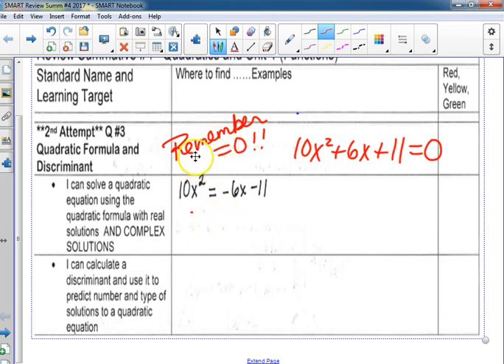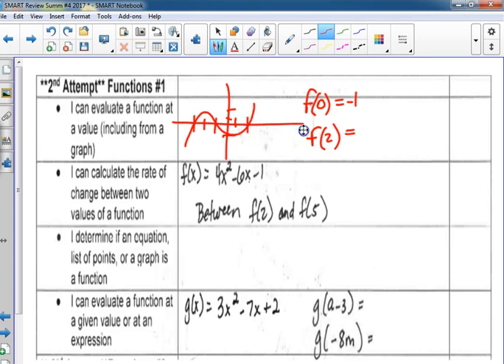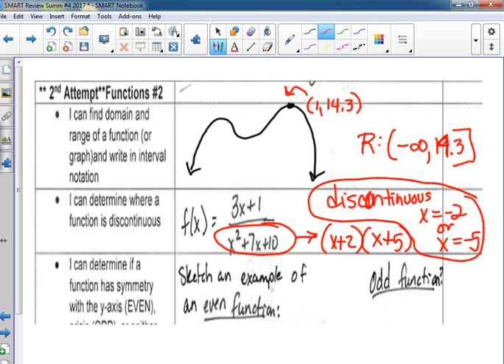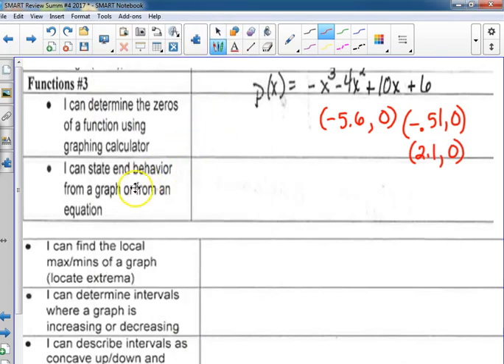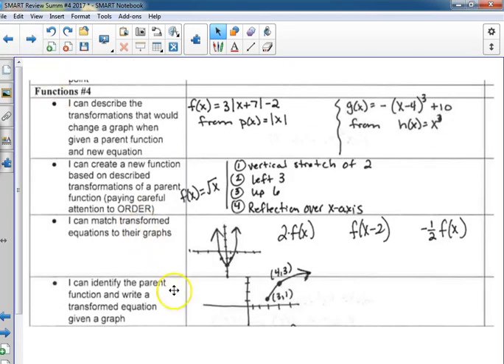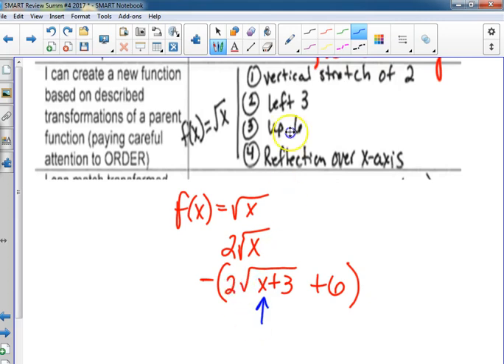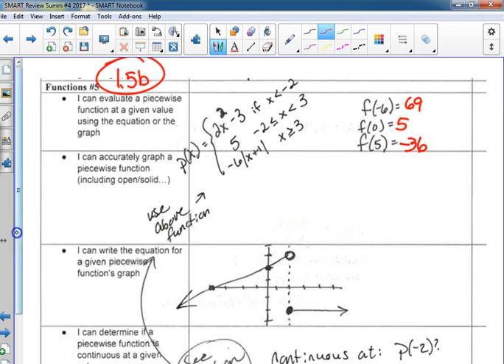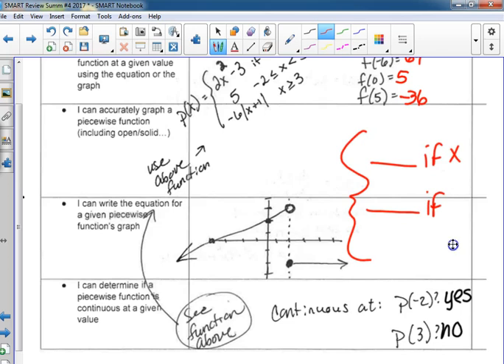Precalc Rev for Summative #4 9.21.17